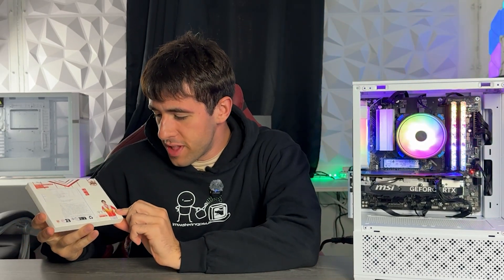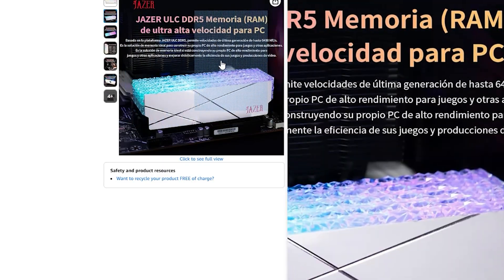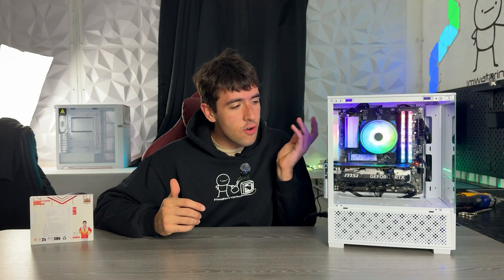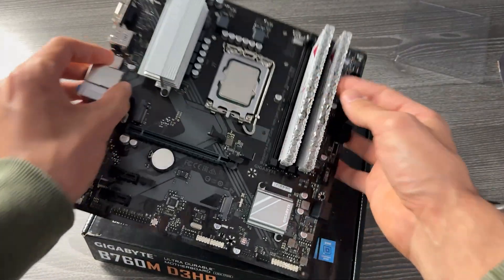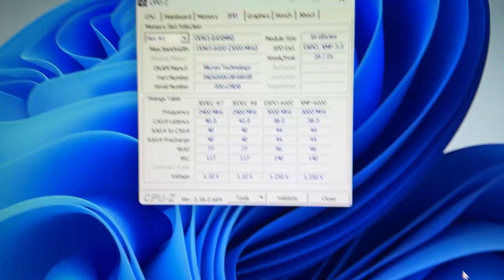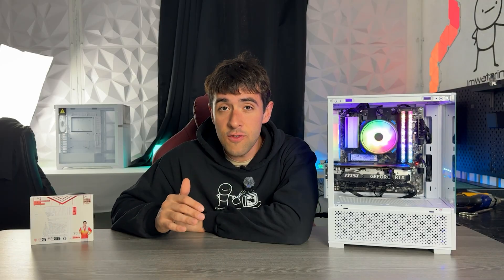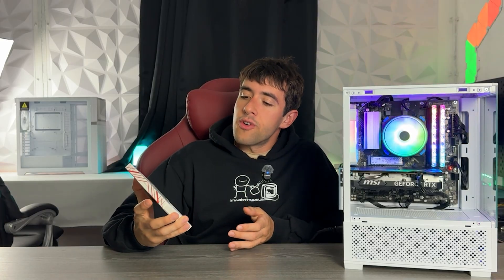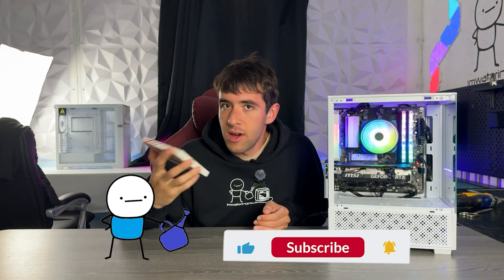I Bought the Cheapest DDR5 RAM on Amazon… 80$ for 32GB 6000Mhz DDR5 from Jazer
I found the cheapest DDR5 RAM on Amazon: a 32 GB 6000 MHz kit for under 80 bucks. It’s from a brand I’ve never heard of: Jazer

Surprisingly it actually looks and performs great.

Link to it
(EDIT: the price went up already...)

In this video I test it, check compatibility on Intel and AMD, and even tweak it to CL32 stable at 1.4 V.
If you’re on a budget and want DDR5 that actually works, this might be the deal for you 👇

💬 Let me know if you’ve tried any cheap DDR5 kits and I’ll test the best ones next!

0:00 Intro – Cheapest DDR5 on Amazon
0:50 First impressions & build quality
2:10 Compatibility & specs check
3:30 Overclocking & tuning results
5:40 Final thoughts – worth it or not?